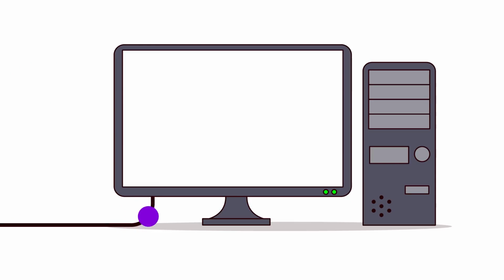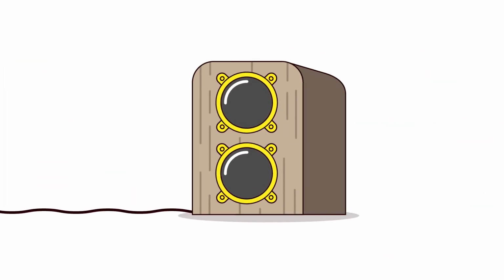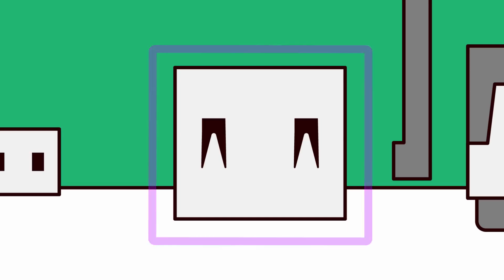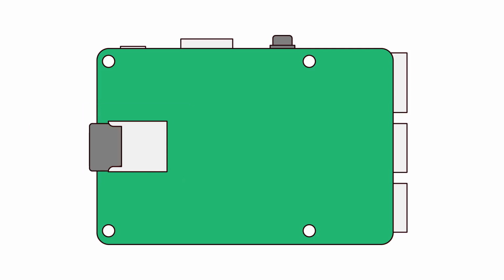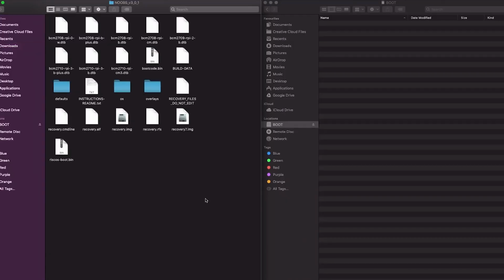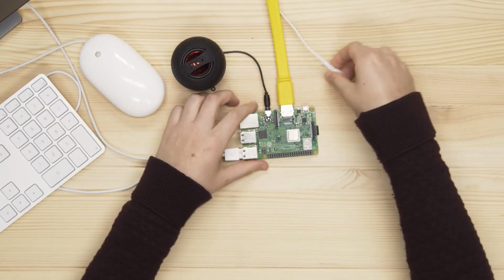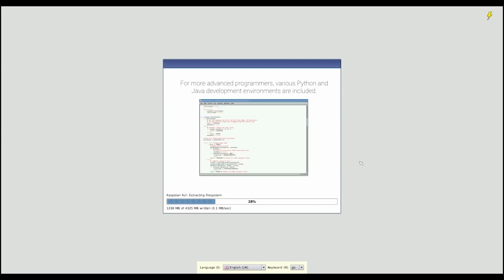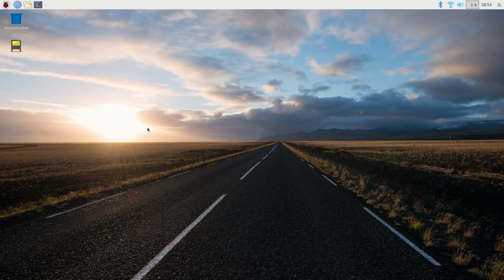How to use a Raspberry Pi ft Dr Sally Le Page